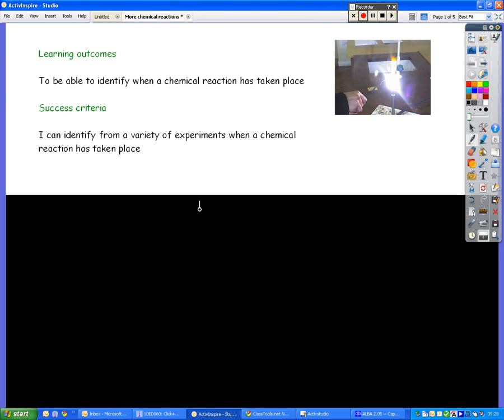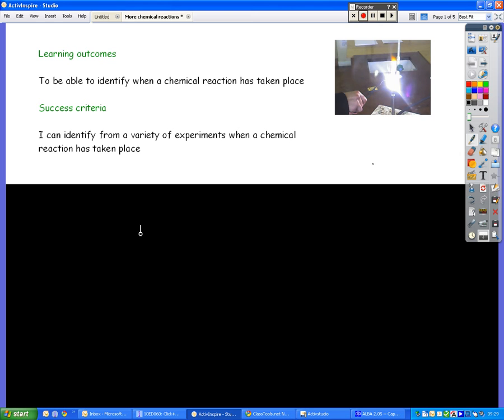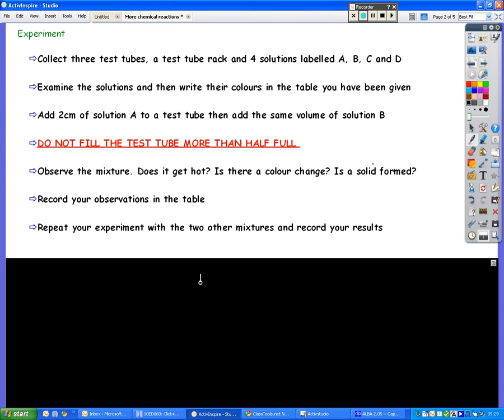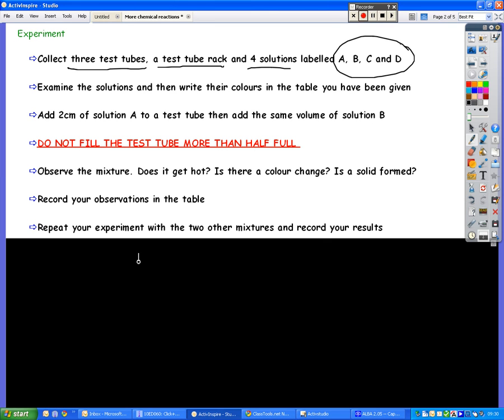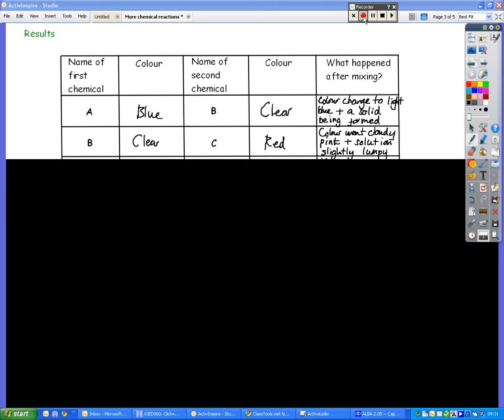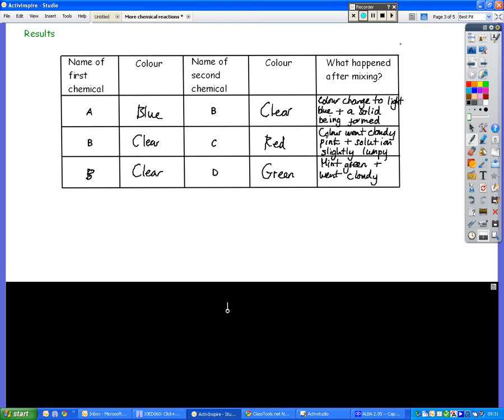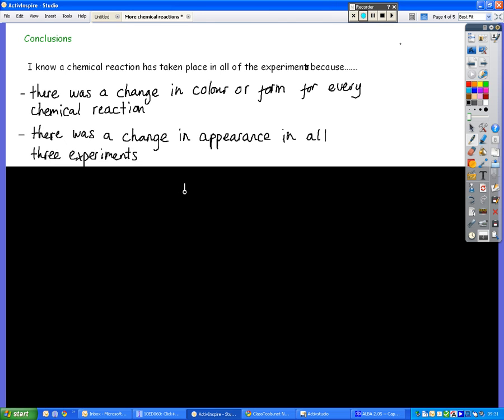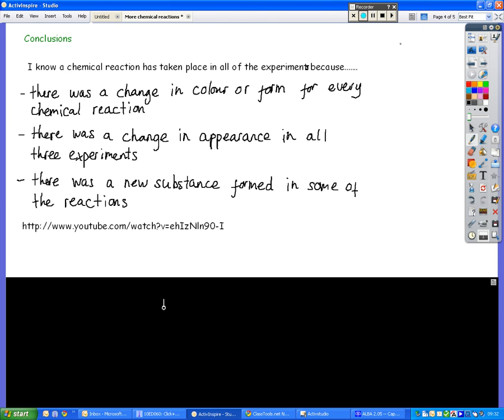More chemical reactions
A summary of todays experiment and some more ways that we can identify a chemical reaction.